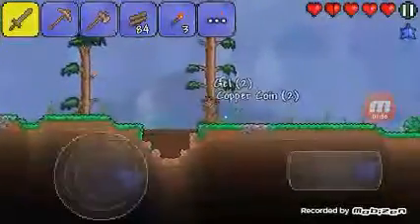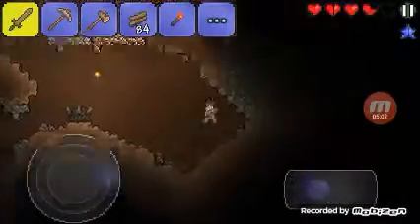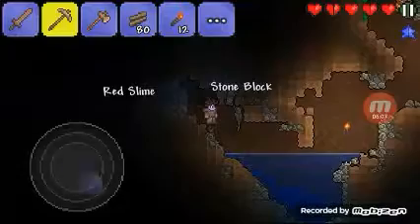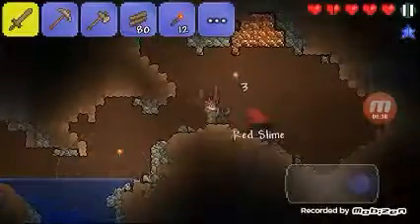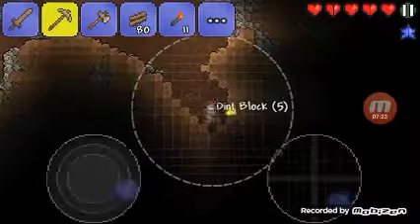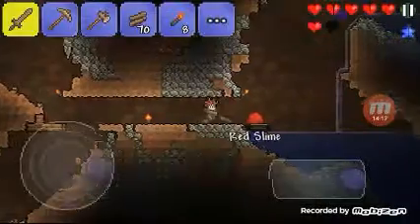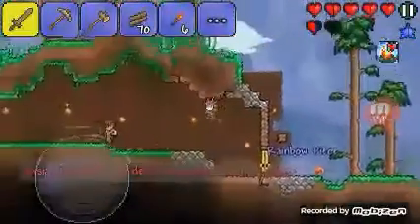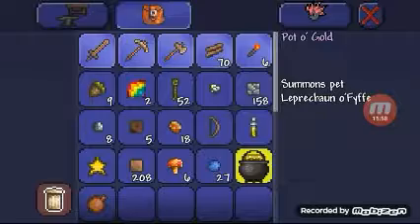(Lets play Terraria) so many slime's....mining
Im starting a lets play about a famous game know world wide and this vidio has lots of slimes!